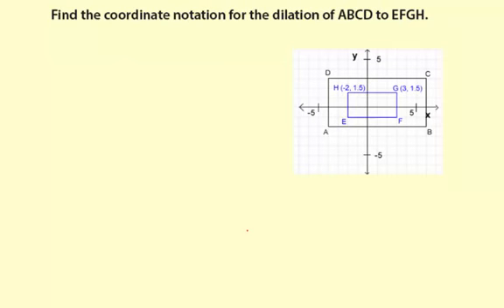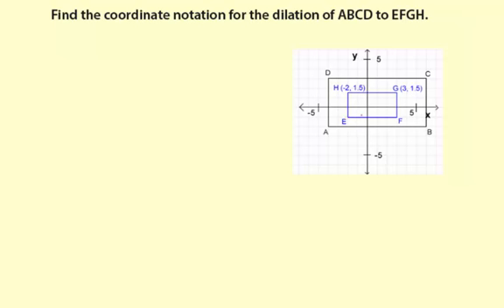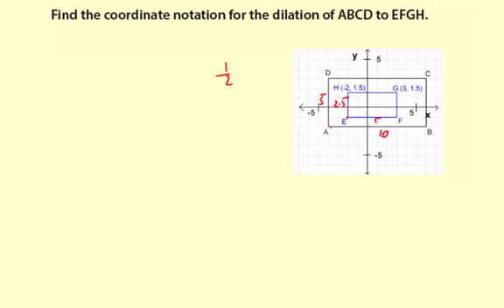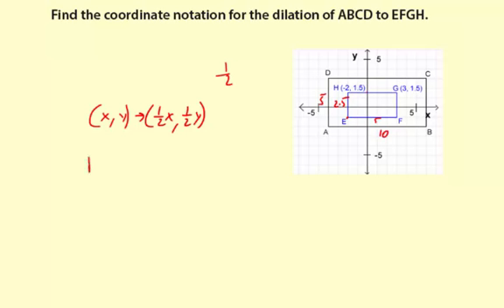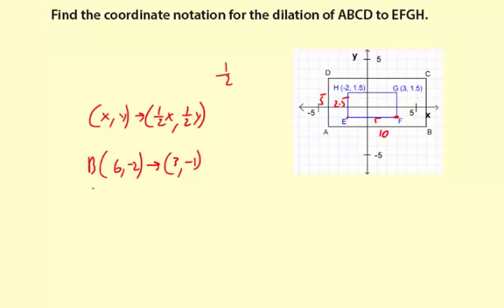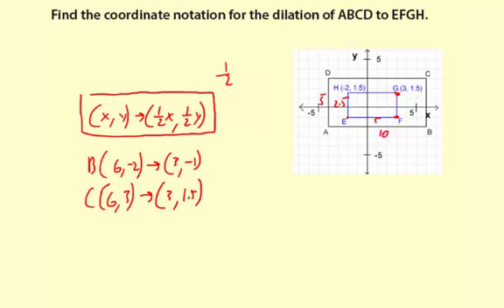10simTransform4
Finding the coordinate notation for a dilation